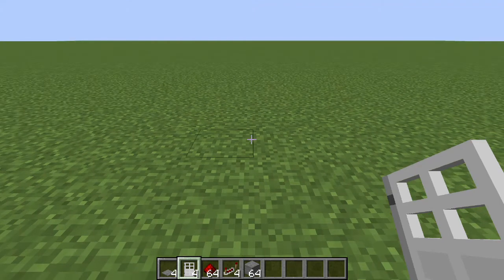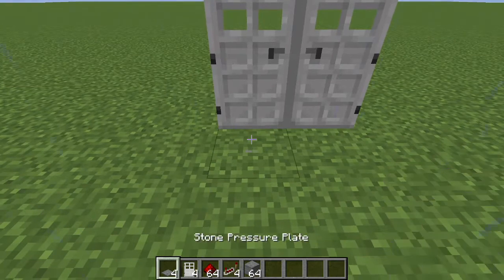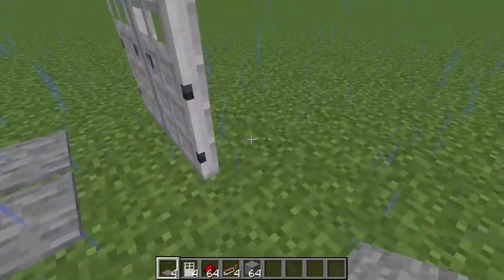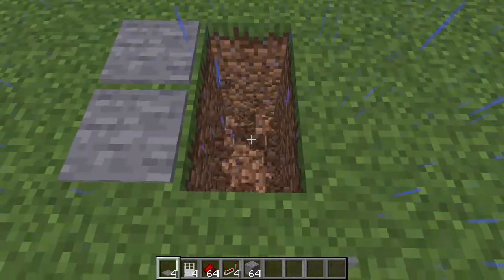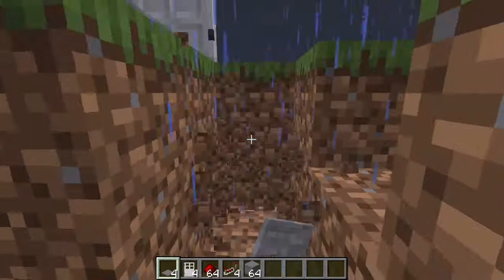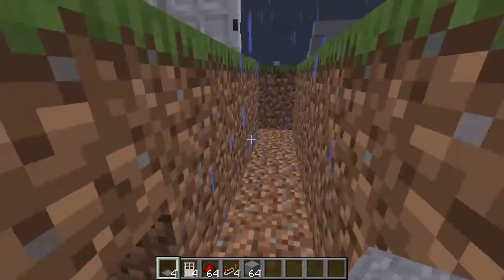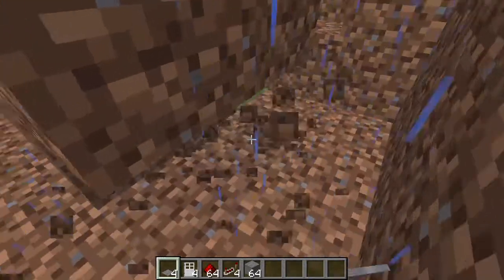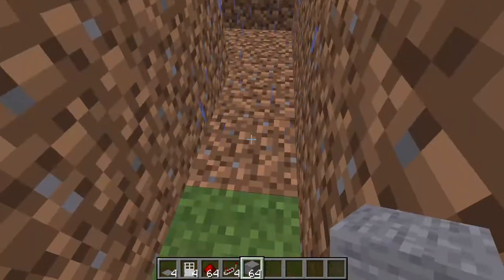Minecraft double door with pressure plates tutorial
How to make a double door with pressure plates